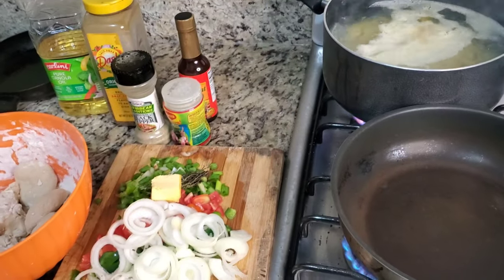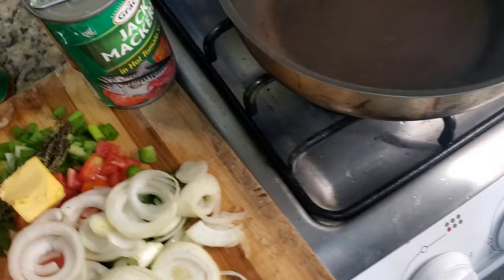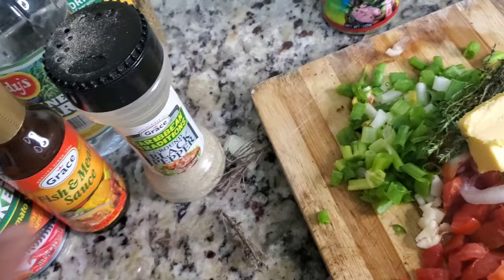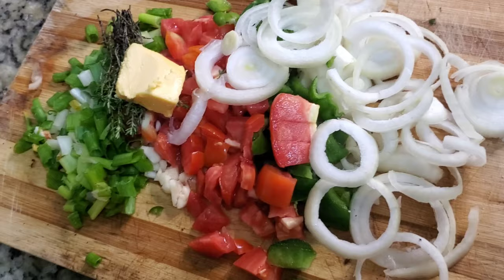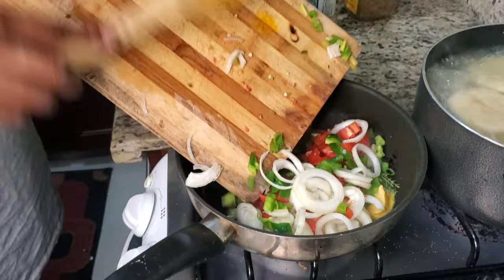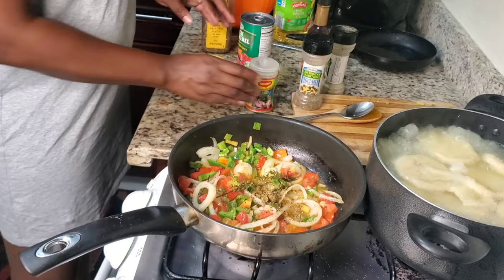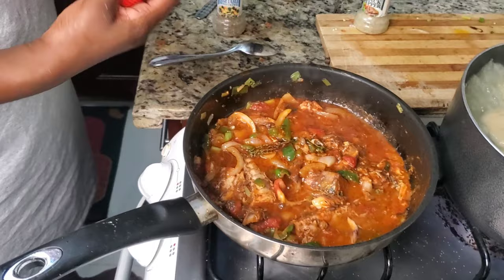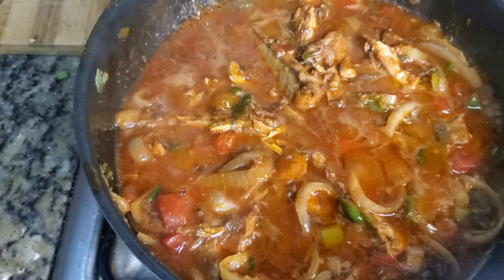How to Make Tin Mackerel and Boil Dumpling | Jamaican Style | Shan Kitchen Vlogs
How to Make Tin Mackerel and Boil Dumpling | Jamaican Style | Shan Kitchen Vlogs Welcome to Shan Kitchen Vlog's ! Shan Kitchen Vlog's highlights the best moments from the world's favorite cooking Channel. Watch mystery box challenges, invention tests, pressure tests and find how-to recipes and masterclasses from world-class chefs! Shan Kitchen Vlogs offers ordinary home cooks the opportunity to become extraordinary chefs! Who will compete in the battle to become the Shan Kitchen Vlogs? Watch Shan Kitchen Vlogs find out! â˜…â˜…â˜…Hope you guys enjoy this video!!! ðŸ‘‰ If you enjoy this video, please like and share this video. ðŸ‘‰ Don't forget to subscribe to this channel for more updates. ðŸ‘‰ Subscribe now ðŸ’¢ðŸ’¢ Most Popular Vider : ðŸ’¢ How to Cook Easy Pot Roast Pork Recipe ðŸ’¢ How to make Coconut Curry Shrimp Recipe ðŸ’¢ How to make Beet Root juice with additional fruits ðŸ’¢ Making Green Juice ðŸ’¢ How to make Fricassee Chicken ðŸ’¢ How to Make Delicious Steam Fish Easy Recipe ðŸ’¢ How to Make Refreshing Jamaican Callaloo Juice ðŸ’¢ðŸ’¢ Follow Me On Social Media:) âž¡ï¸� Facebook âž¡ï¸� Instagram âž¡ï¸� TikTok Thank you for watching my video Subscribe now